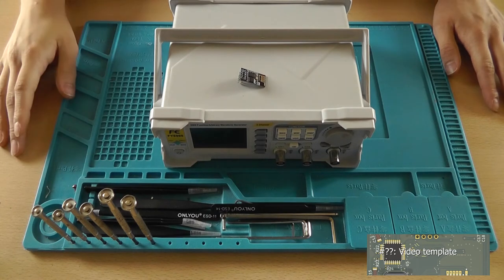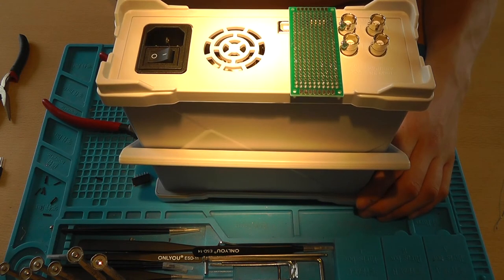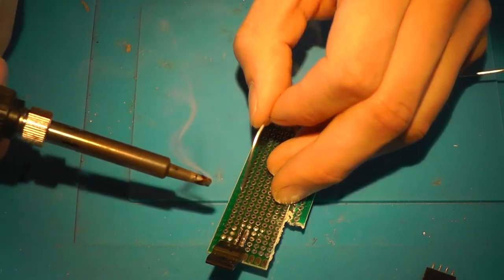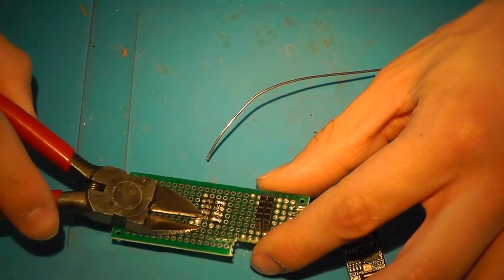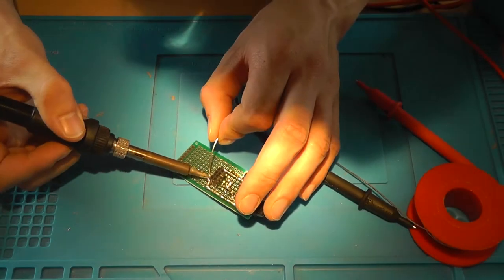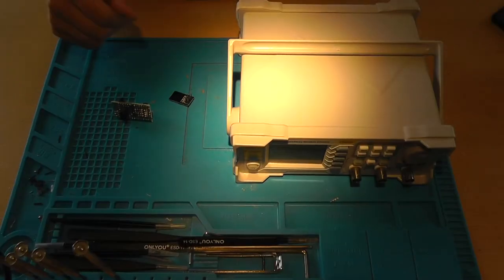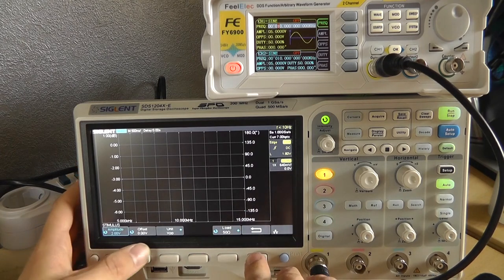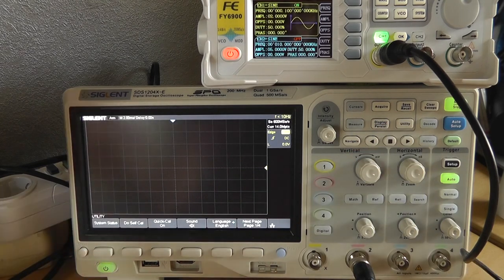#77 [GUIDE] Siglent SDS1204X-E bodeplot 📈 using FY6900 (Chapterized 🧾)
Have you ever wanted to use the bode plot functionality of your Siglent oscilloscope, but did not have a Siglent AWG on hand? Watch this video to see how you can attach the FY6900 (FY6800, and FY6600) AWG to your Siglent SDS1204X-E (SDS1xxx) series scope and perform a bodeplot with the FeelElec FY6900 AWG!

This is a reupload of my previous video, which got lost on YouTube's side.

Chapters:
0:00 Intro

0:39 Gathering all the components
1:47 Schematic

2:11 Soldering everything together

16:00 Testing the PCB connections
16:35 Fixing the PCB connections
16:50 Testing the PCB once more
17:25 Cutting the PCB to shape

18:25 Test fitting on the FY6900

18:45 How to program the ESP
19:13 Cloning th source code
19:43 Changing the board settings (Arduino IDE)
20:07 Enabling WiFi Client mode
20:30 WiFi connection sucessful!
20:50 Final installment of the ESP-01S

21:22 First power-up
22:02 Bad voltage regulator
22:24 Configuring the oscilloscope

23:50 Configuring the bodeplot
24:39 Running the bodeplot!
25:47Second bodeplot

27:00 Browsing through the results
28:20 Outro

You can buy various electronics components using these links:
220V AC to 3.3V DC converter HLK-PM03

Please use this link if you are planning to purchase something: